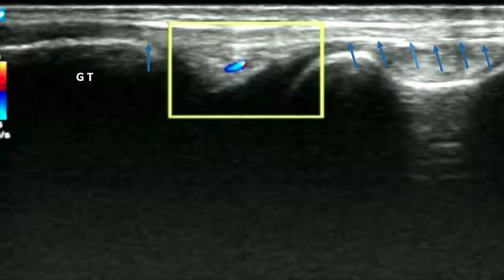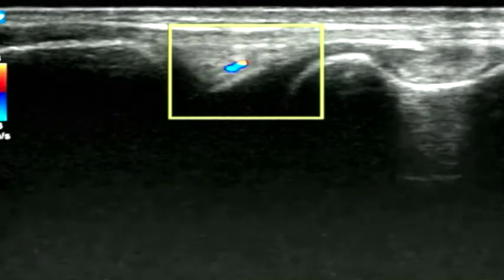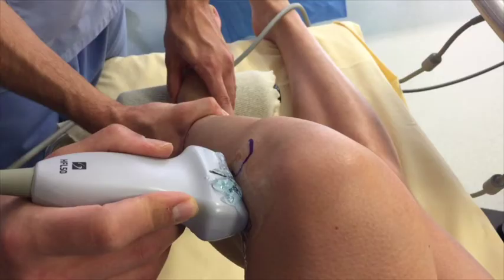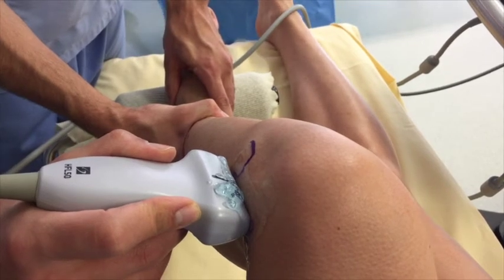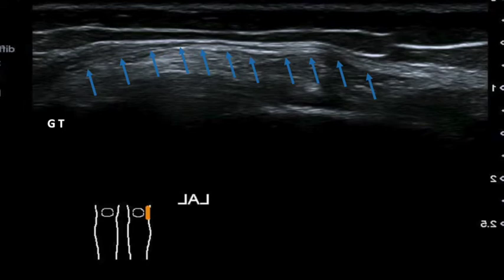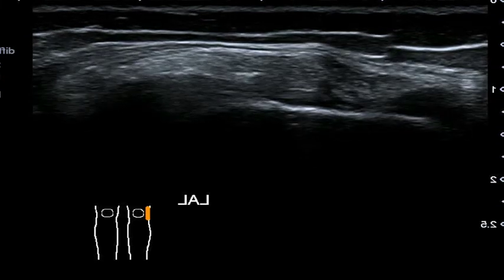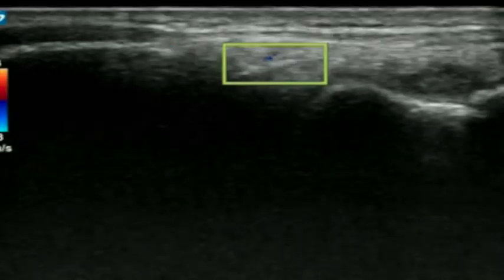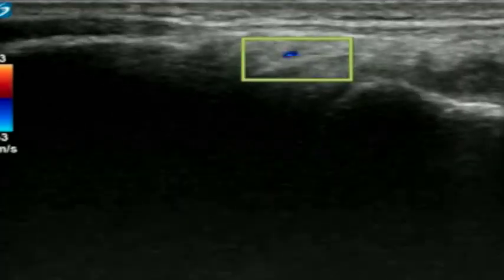How to Test the Anterolateral Ligament With Ultrasound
Arthroscopy Techniques January 2018 (Vol 7 No 1)